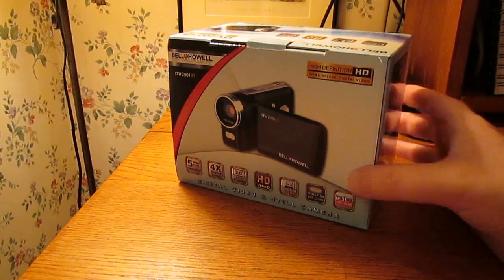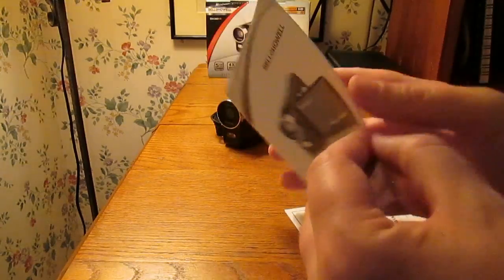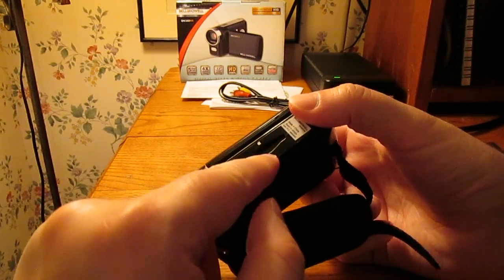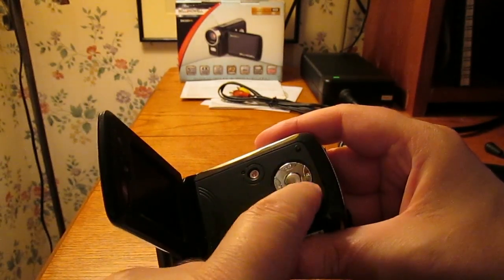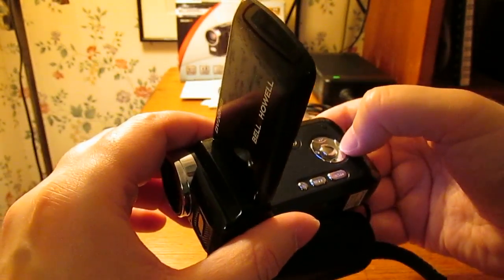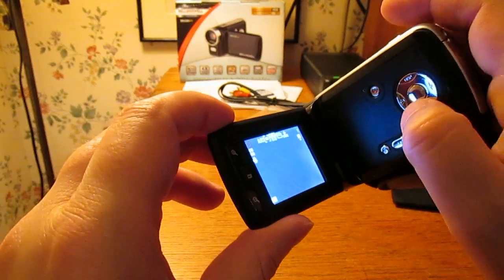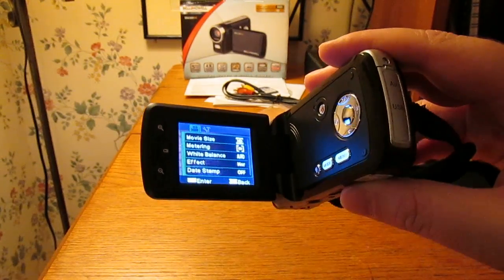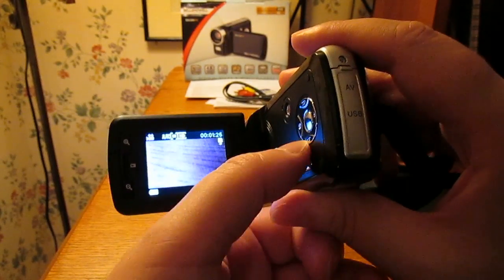Bell and Howell DV200HD Camcorder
- see this camera on Amazon.
First impression review of the Bell & Howell DV 200HD camera.

I was not impressed with this cheapo camera.  It feels like was ripped off, even though I got it for free.  I may keep it as a spare or sell it on eBay.  Even the video from my iPod touch is better than this thing.

The SD Card that was included was defective.  I could not format it on the camera or my computer.  The cheap batteries that were included only lasted about 30 minutes.

One weird thing was the recorded image appears closer to the camera than it actually is, and also everything looks fatter when viewed through the lens.  Something is "off" with the optics I think.